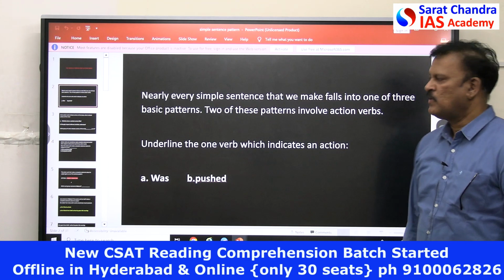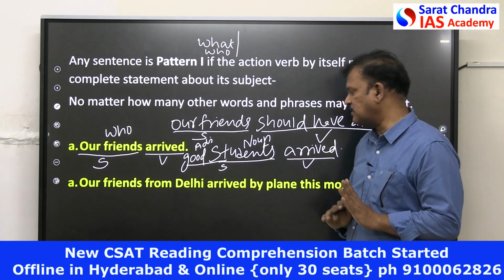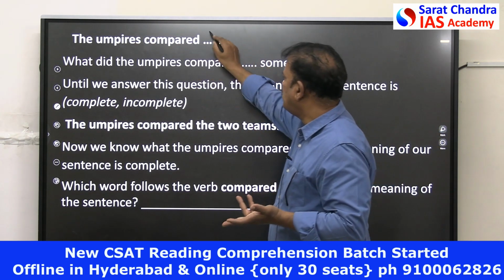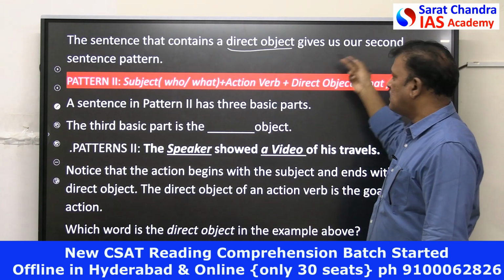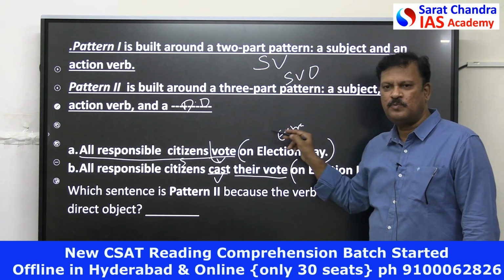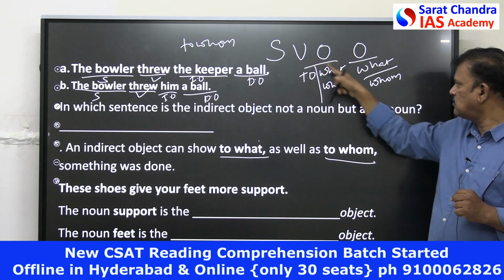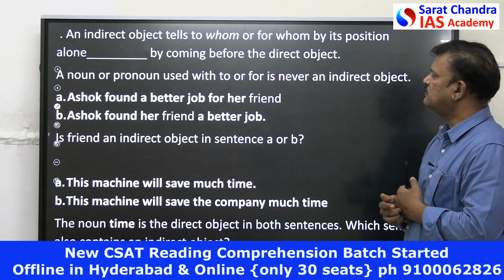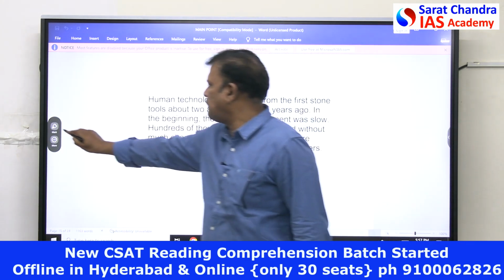New CSAT Reading Comprehension Batch Started Offline in Hyderabad & Online (link in Description)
New CSAT Reading Comprehension Batch Started Offline in Hyderabad (Only 30 Seats) & Online

1) UPSC Civil Services Coaching ( We are the best top rated IAS Academy in Delhi, Hyderabad and Vijayawada, Andhra Pradesh by Times of India Excellence award)
2) UPSC CSE  Prelims Cum Mains Coaching in Classroom (Hyderabad, Vijayawada) and Online by expert faculty and IAS, IPS, IFS, IRS officers and Rankers
3) Prelims Crash course
4) CSAT Course
5) Prelims and Mains Test series (Online and offline) with evaluation and feedback on same day by expert faculty